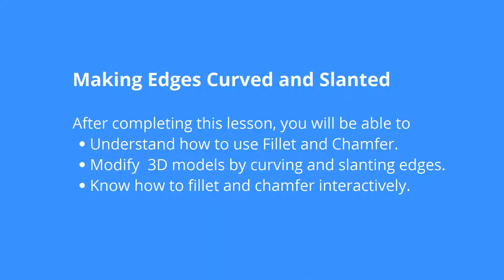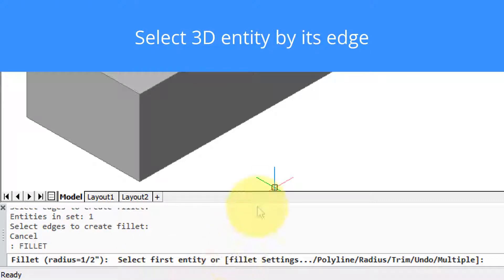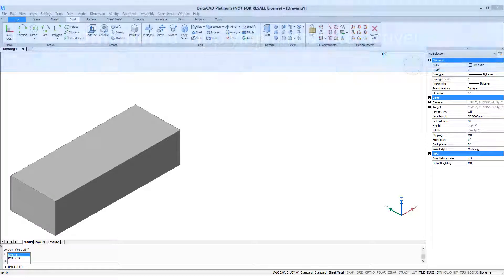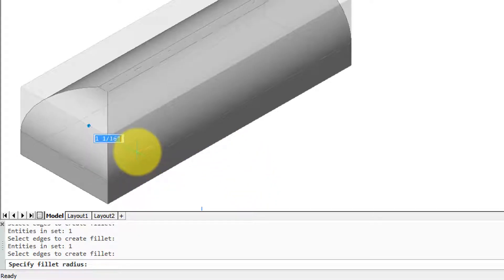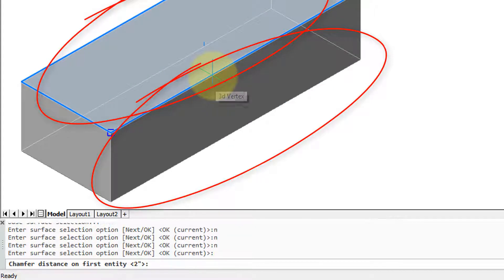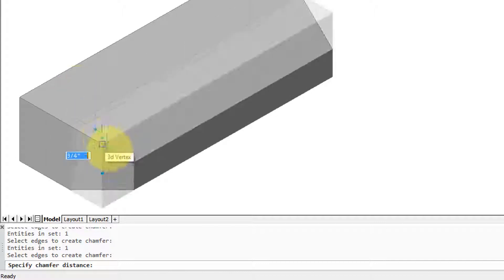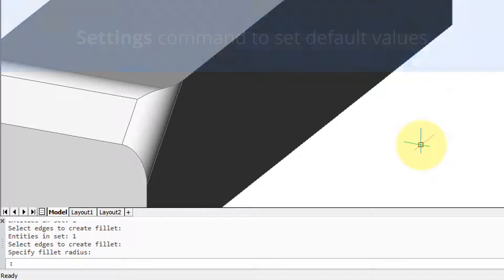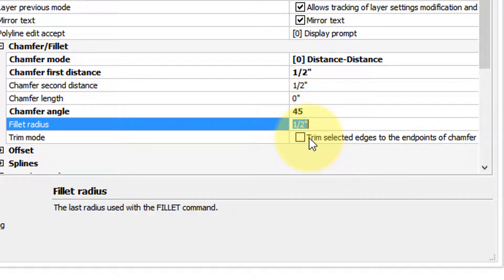3D Fillet and Chamfer BricsCAD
How to make curved and slanted, 3D edges in BricsCAD

After completing this video, you will be able to:
• Understand how to use Fillet and Chamfer
• Modify 3D models by curving and slanting edges
• Know how to fillet and chamfer interactively